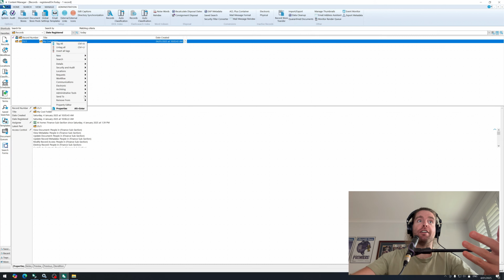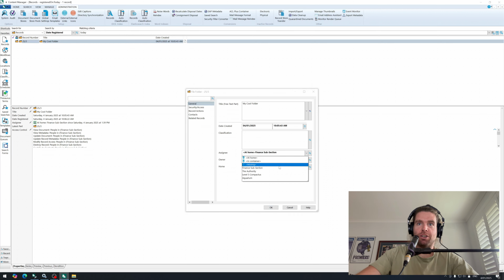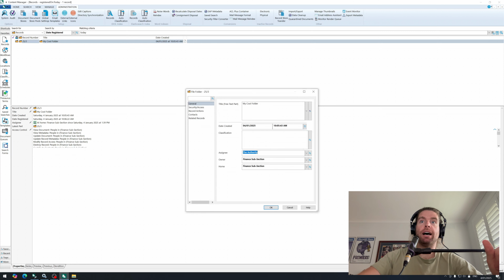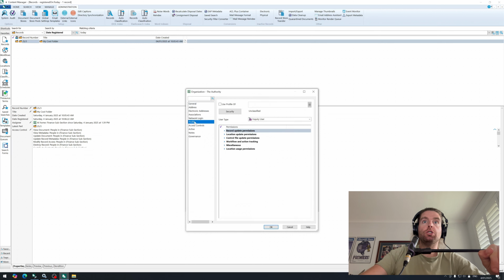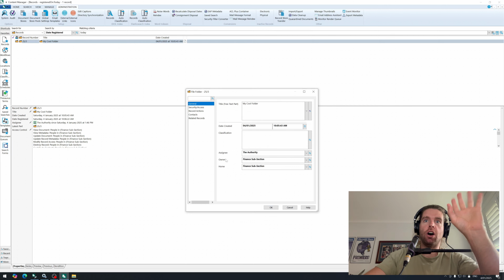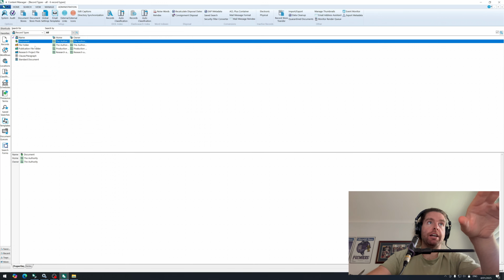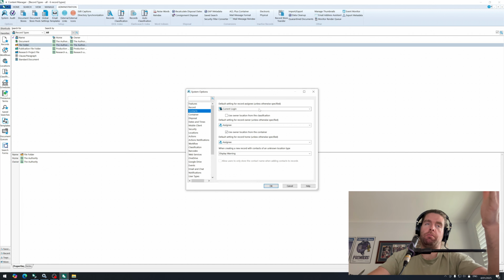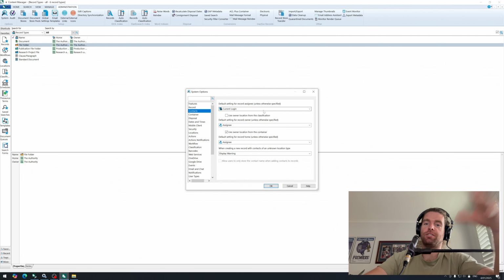TRIM / Content Manager | Security Breaches and Access Violations | Troubleshooting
In this video we cover how to identify the cause, troubleshoot and prevent Security Breaches and Access Violations in Content Manager (TRIM).